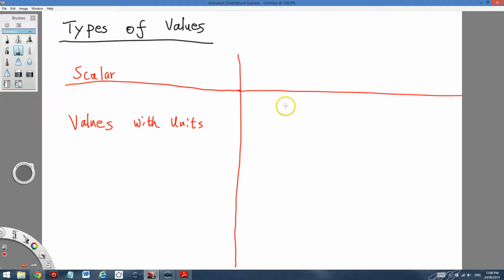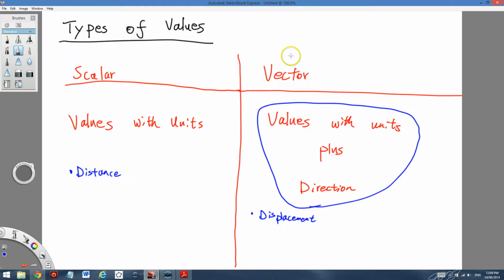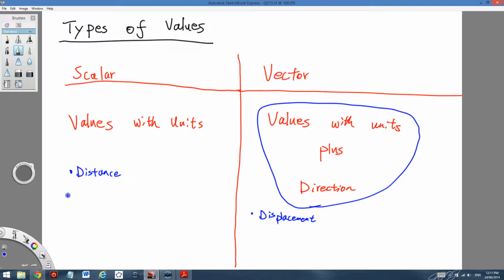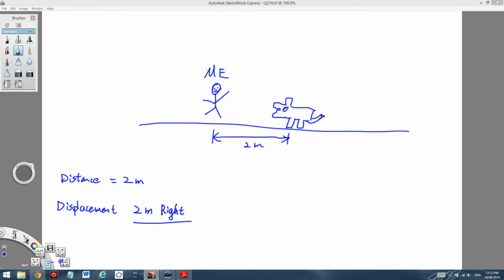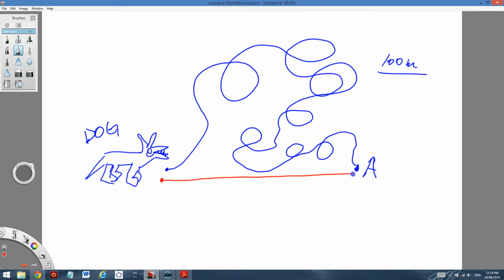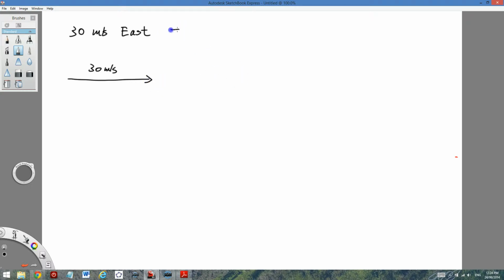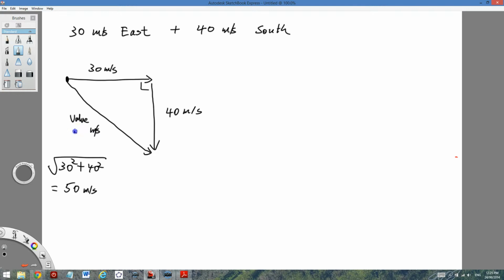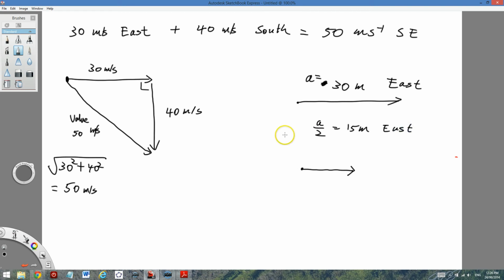Year 11 Unit 2 week 3 Scalar and Vector